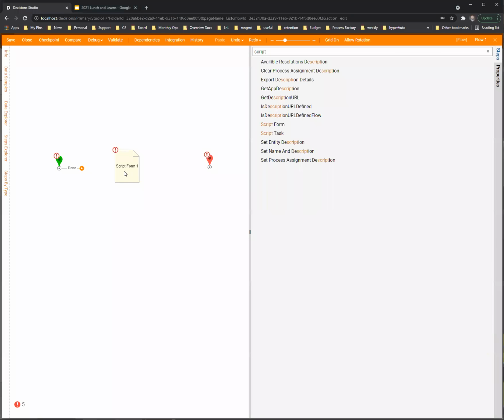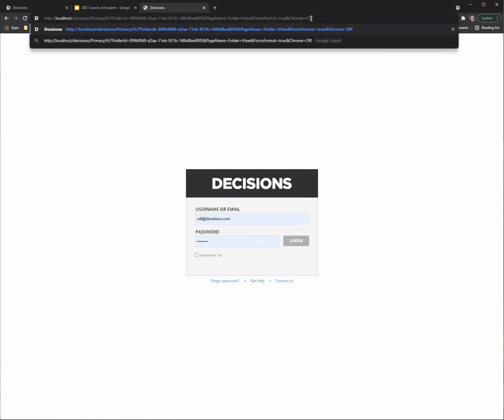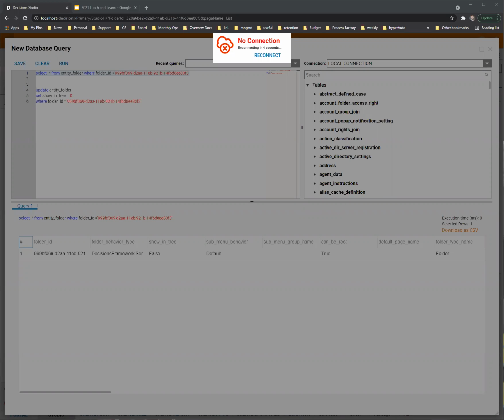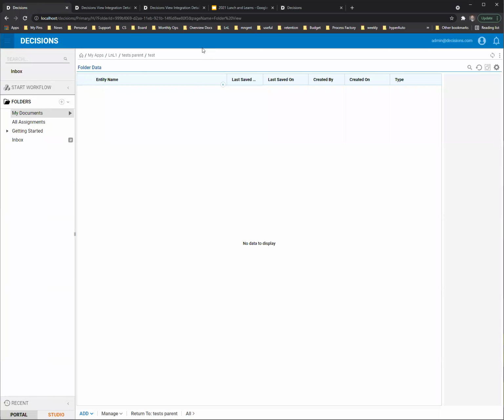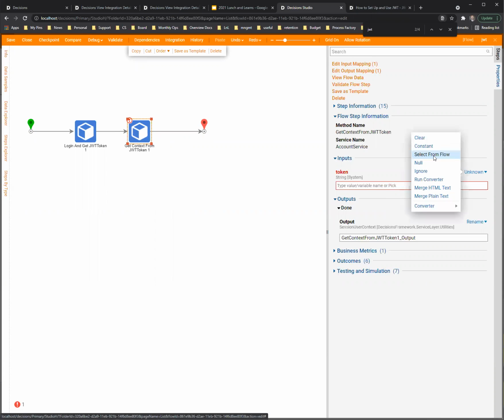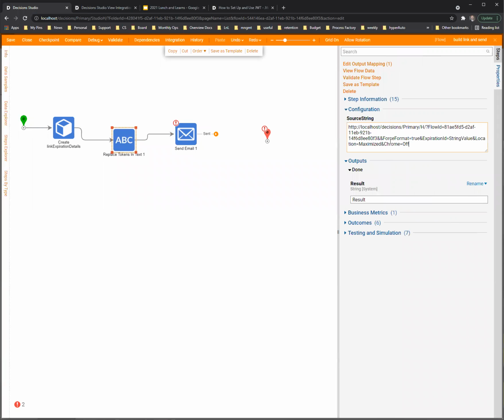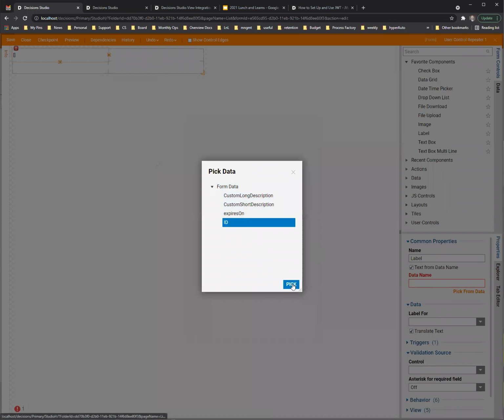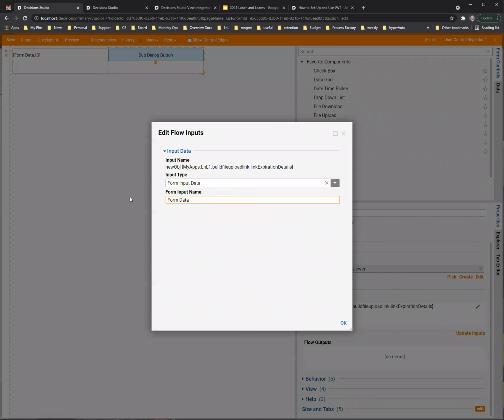Decisions Q&A- Lunch and Learn 6/21/2021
"I have a dashboard and then I want to include a URL that allows the user to click on a l ink in an email to open the dashboard- Because we organize our dashboards in the workflow catalog we've been in the habit of setting the "Show in Portal" setting to false. If that setting is true, there is a link to the folder that connects you to the dashboard. Now that we're this far into an organized workflow catalog and hiding our corresponding dashboard folders, how could I provide a link that could get the user to the same dashboard?"-- 3:13

"I work on a form that allows external users, via named session, to upload files to the portal after they receive an email with the link to said form. Where can I establish a time limit in such a way that said access expires in an hour and day calculated from the moment the email is sent?"-- 28:15

"I'm creating a form with a data repeater for its line items. These line items contain many fields and will not fit in one line and in addition, it possibly requires complex data entry rules. What would be a good approach to build this?  I experimented with trying to show only one of the fields in the line item and an icon beside it to open a subflow which in turn shows a form for the line item, but it does work.   I'm probably not passing the arguments properly, but I'm a bit at a loss now and need a fresh view."-- 48:43